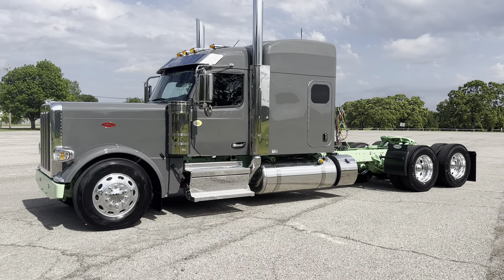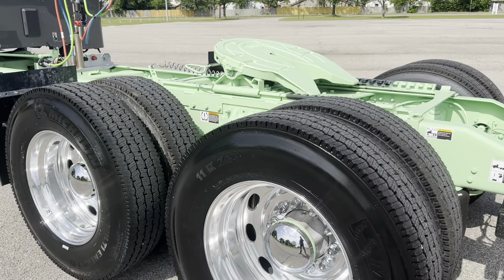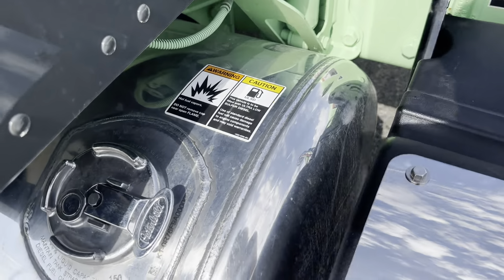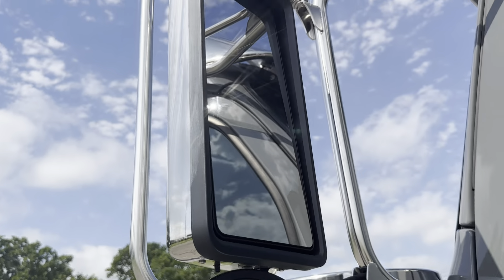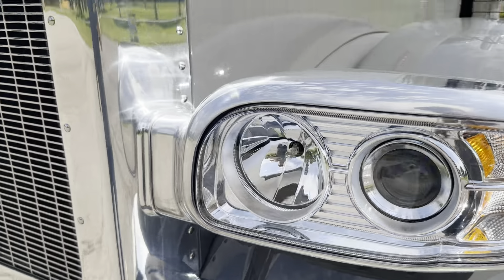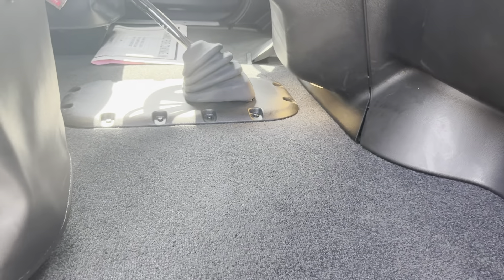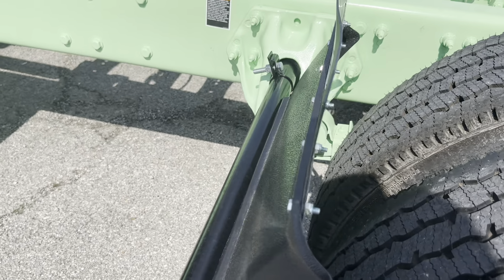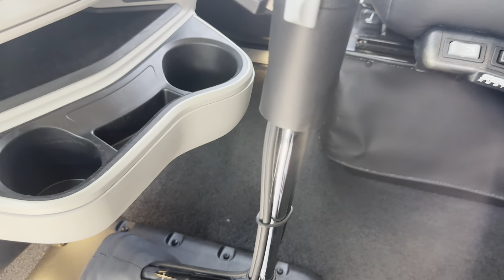FOR SALE 2025 Peterbilt 589 605 Cummins X15 18 Speed Manual Platinum Interior Car Hauler Suspension